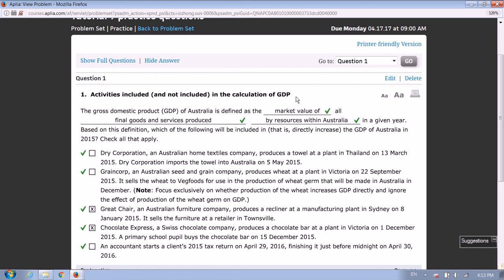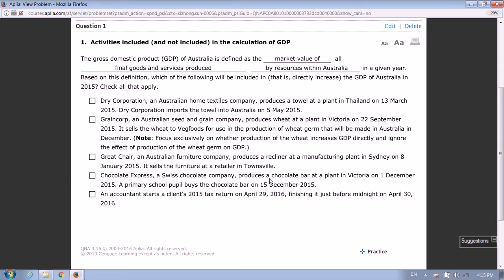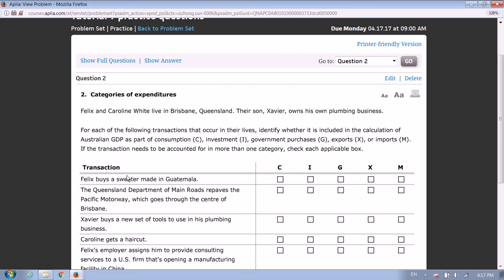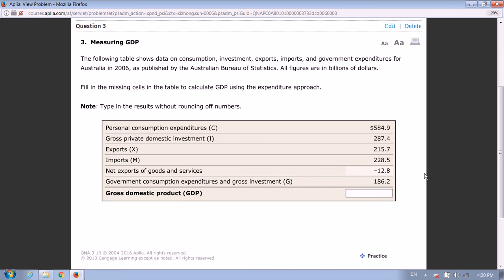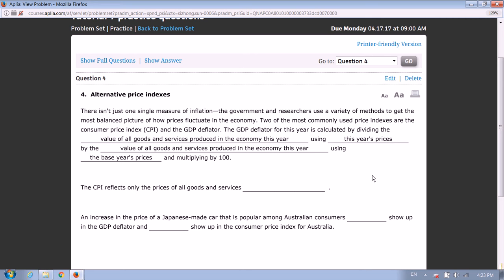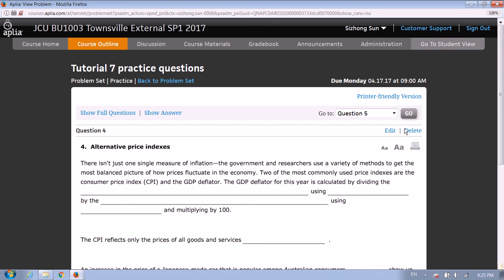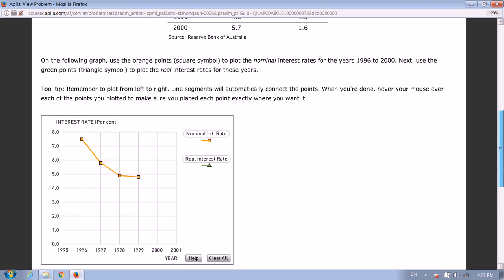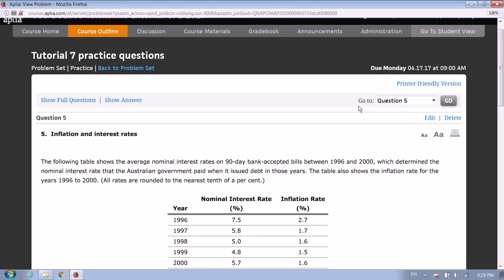bu1003 bu1903 week 8 tutorial 7 recording